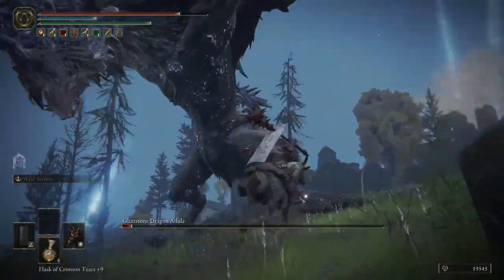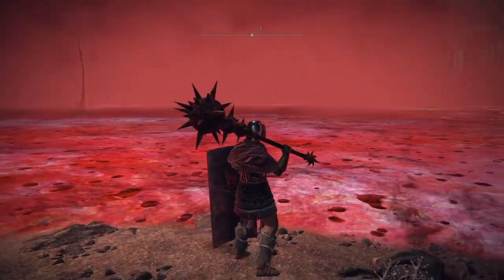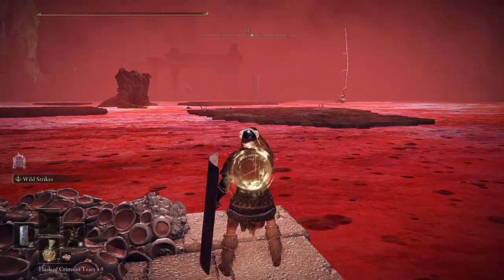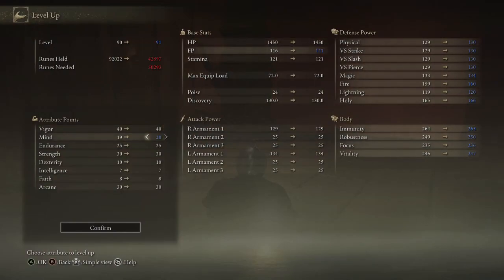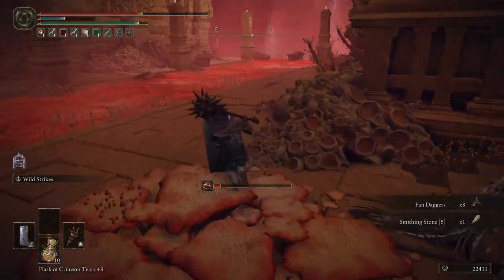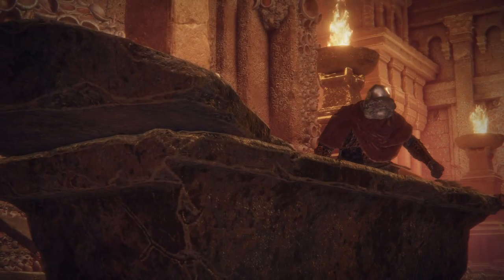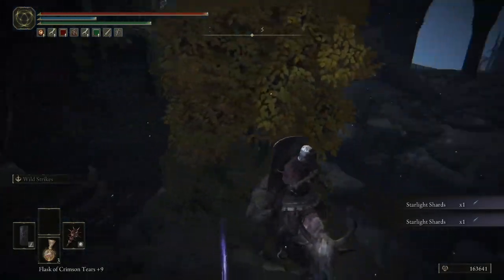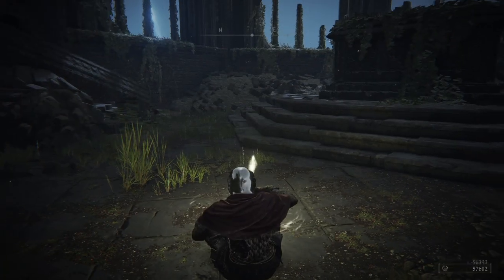Beautiful Void Insect! Elden Ring part 25